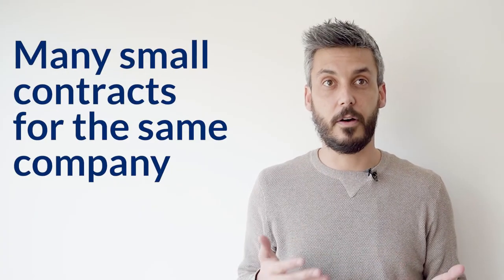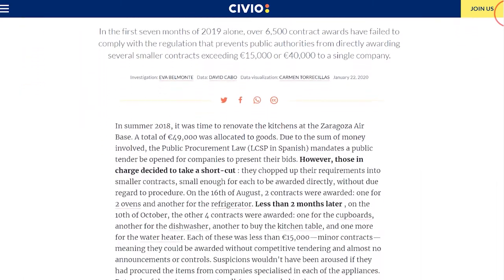7. Red flags in public procurement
This video is part of a series about public procurement for journalists.

This series of videos was produced by Civio as part of RECORD, funded by the European Union’s Internal Security Fund. More information in tenders.guru and civio.es.